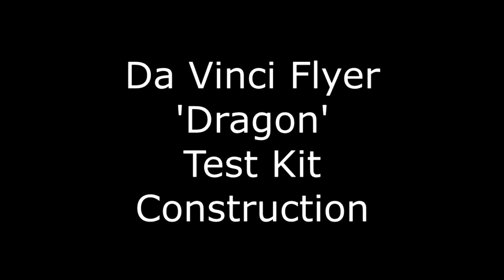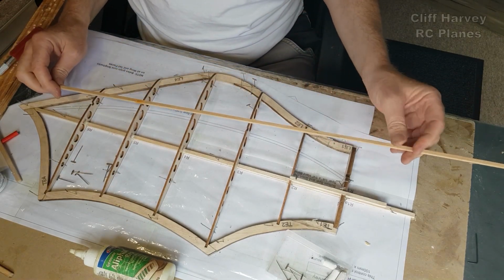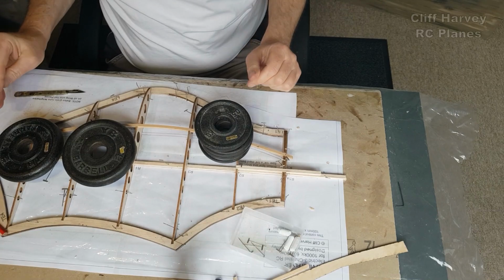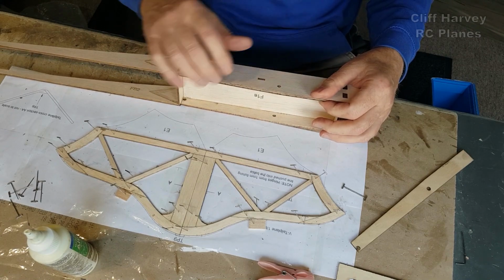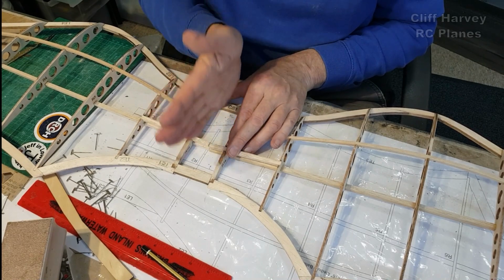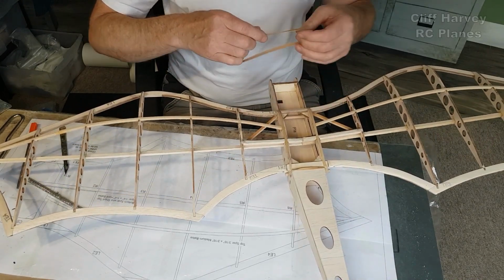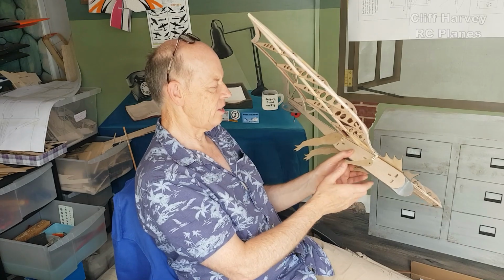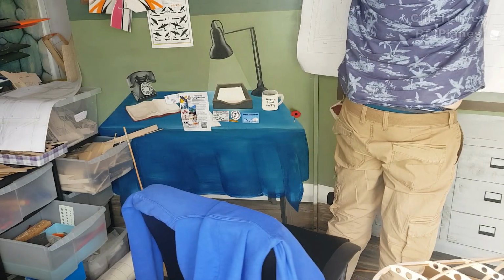Da Vinci Flyer Test Kit Construction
First build of the Da Vinci Flyer Kit, a few very small changes but that was the point. Just for fun this model is going to be something a bit unusual ... if that's possible!
SUPPORT 'Cliff Harvey RC Planes' and JOIN for EARLY ACCESS to NEW videos